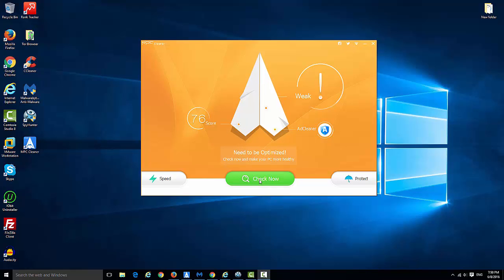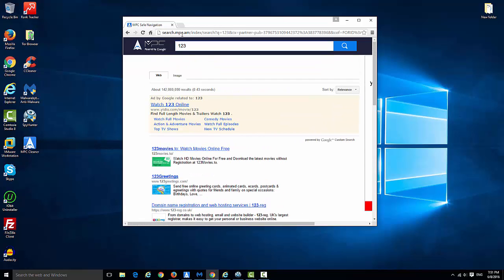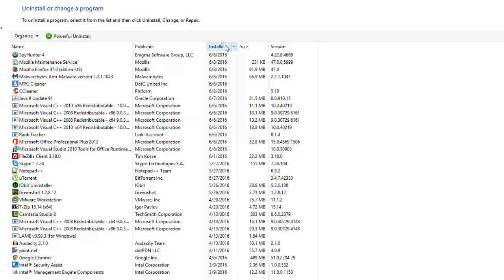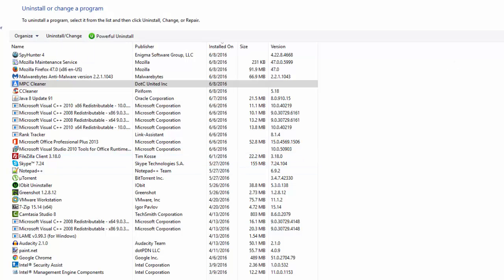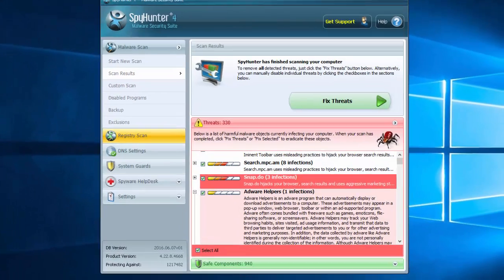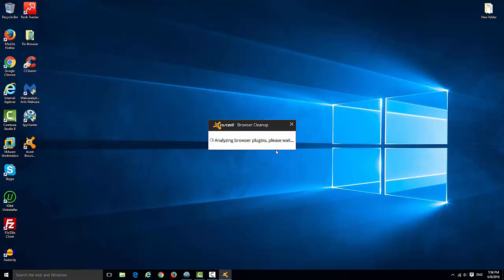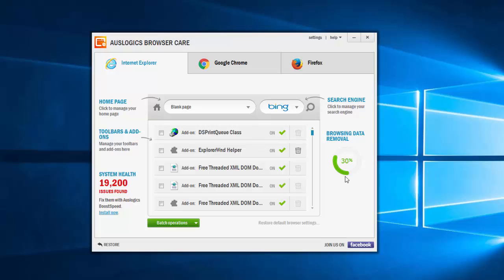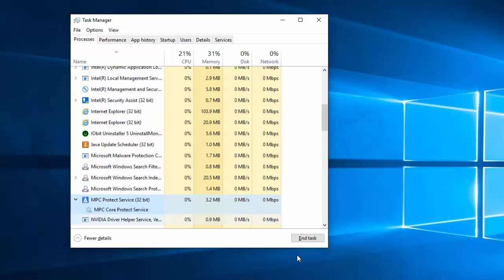How to remove MPC Cleaner and search.mpc.am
Complete and actual tutorial that will show how to remove MPC Cleaner and all leftover items (search.mpc.am search, homepage, newtab) in 3 popular browsers (Internet Explorer, Firefox, Google Chrome).